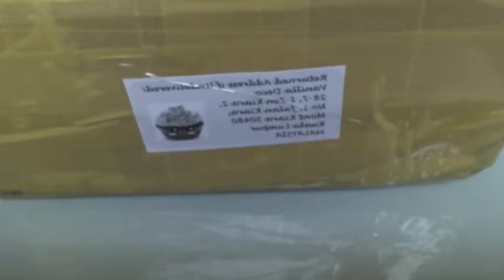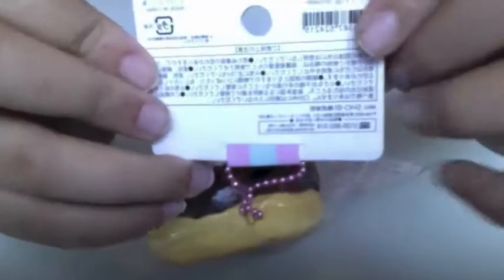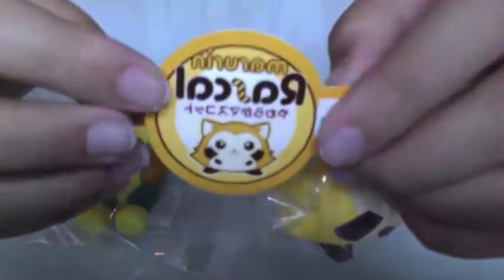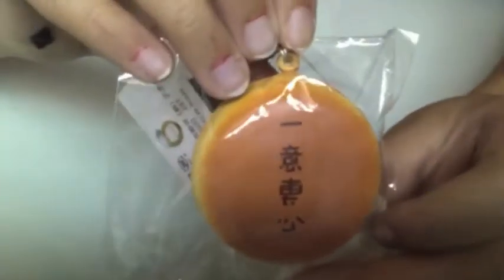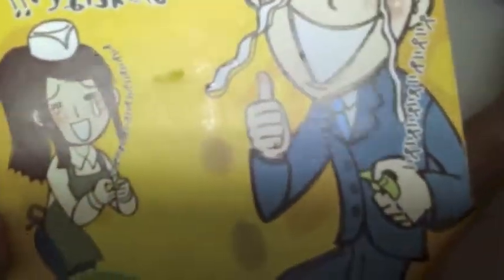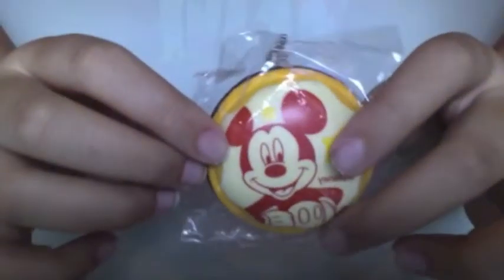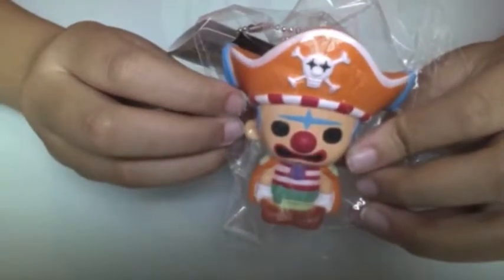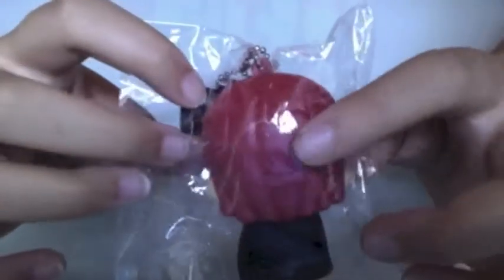~~Squishy Package From Vanilla Deco #2~~